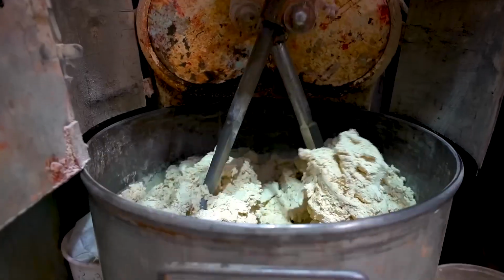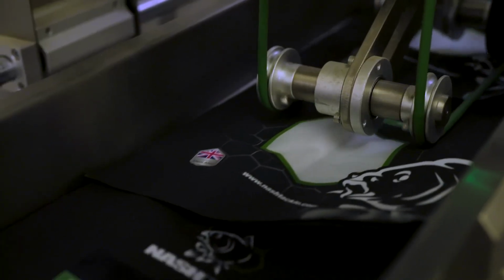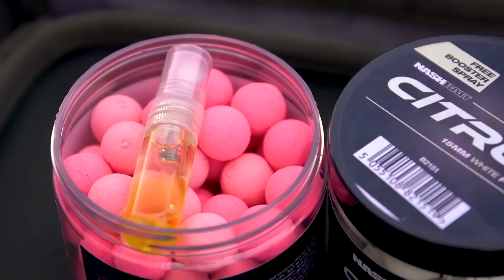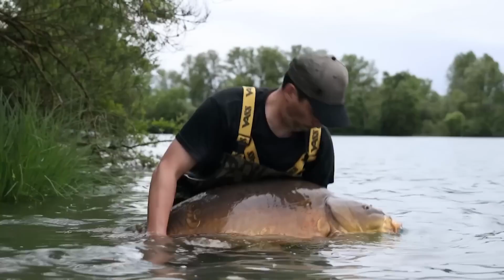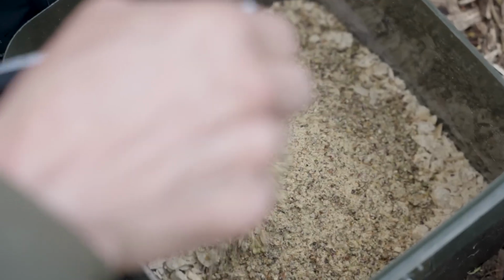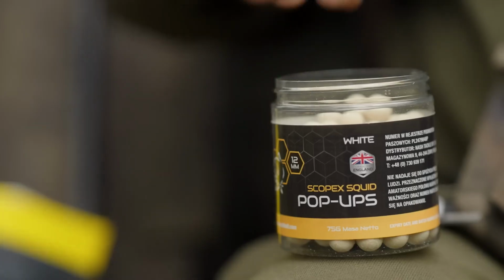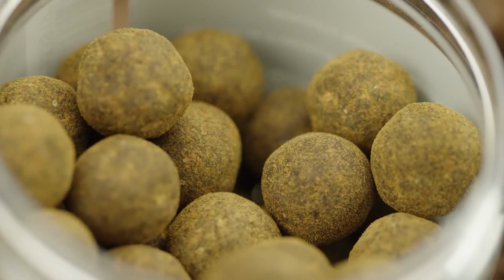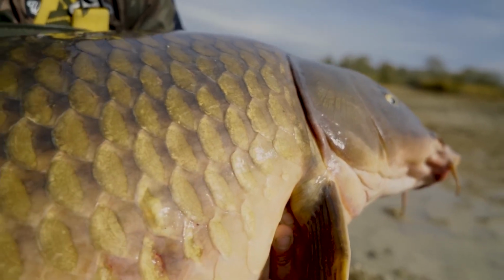Revolutionizing Carp Fishing The Evolution of Nashbait The Next Chapter